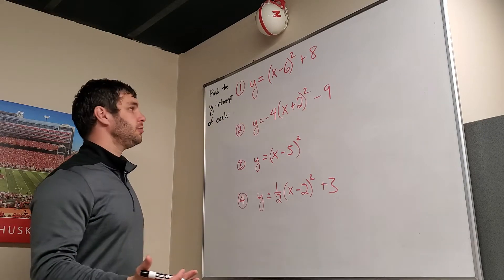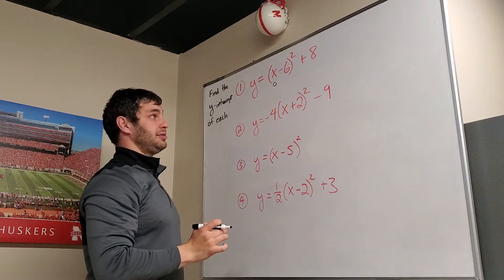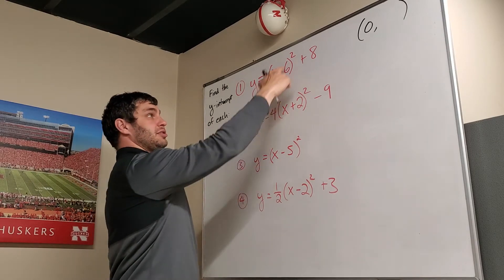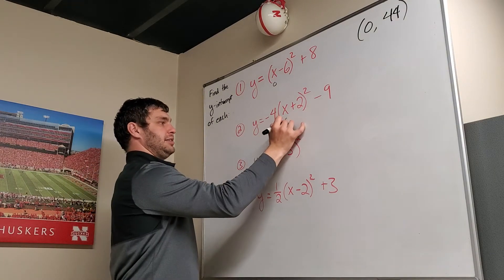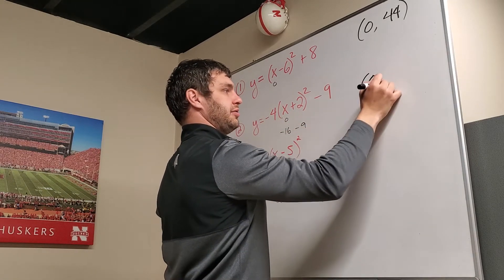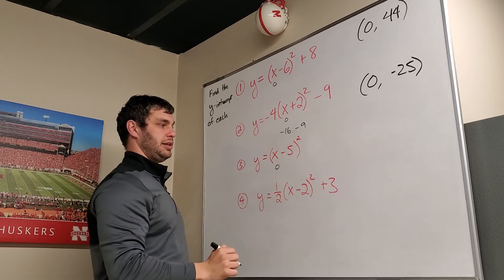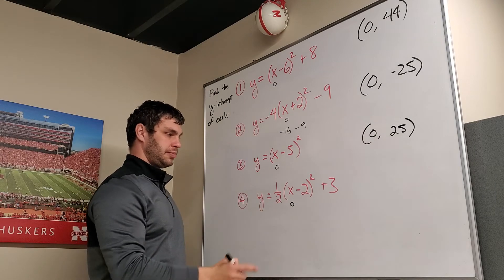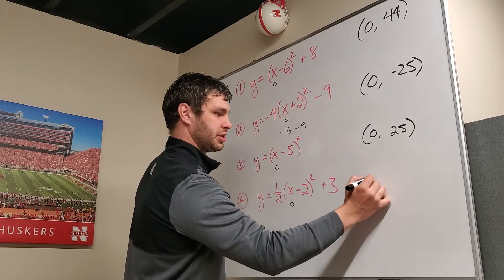Find the Y-intercept in Vertex Form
Find the y-intercept given vertex form of a polynomial. find y-int of a parabola | How to find Y intercept of a Parabola